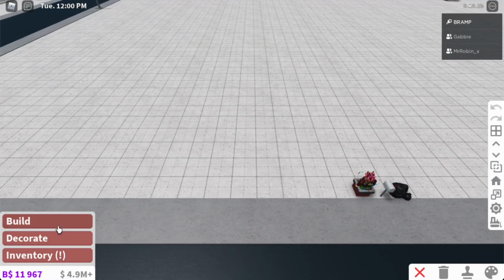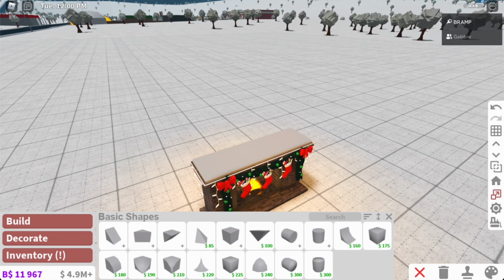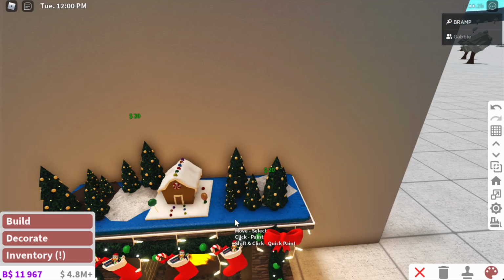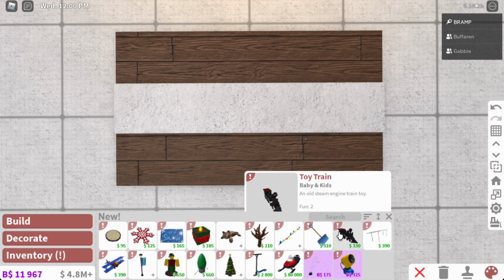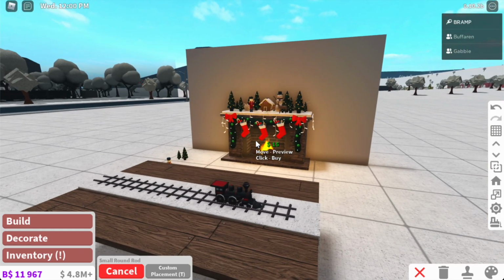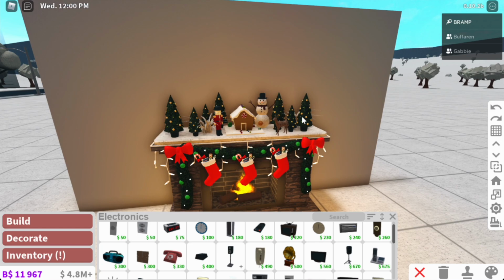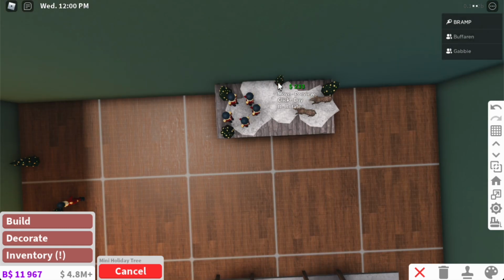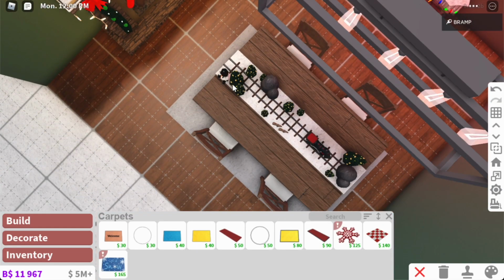Bloxburg Christmas Update Building & Decorating Tips!!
I’m in love with this new update. The ability to resize Christmas things has opened so many possibilities. Here’s a few!

Roblox Group Using my Star Code gives me monitary benefits from Roblox.